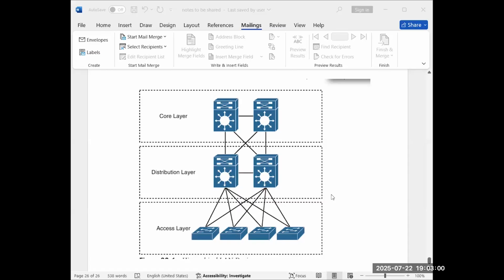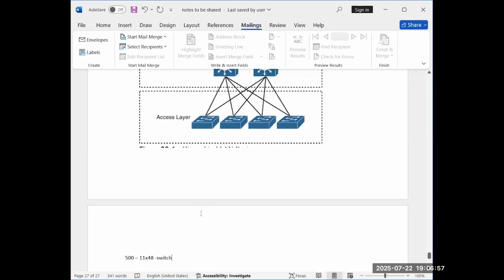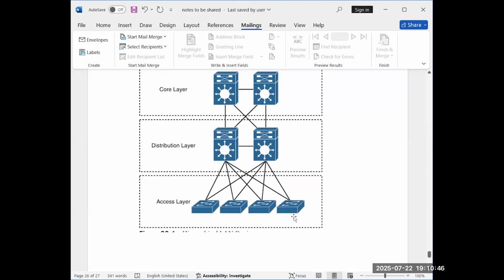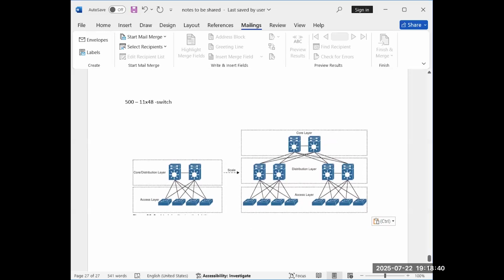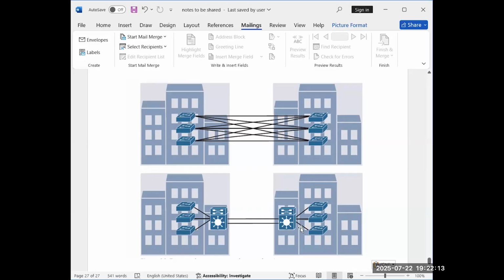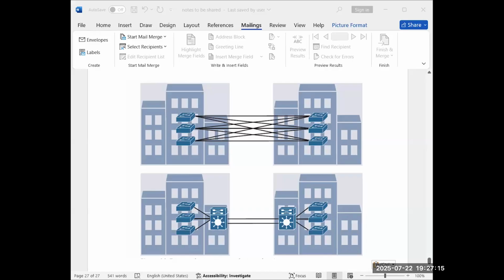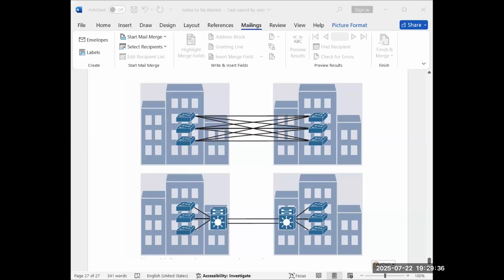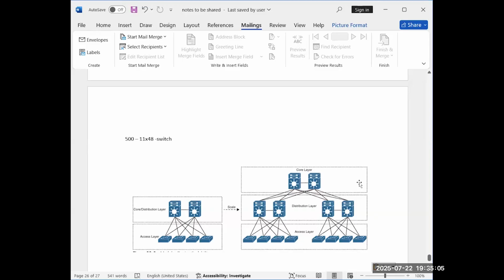🎯 MPLS in CCNP for Beginners | Explained in Simple Terms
In this video, you’ll learn everything you need to know about MPLS (Multiprotocol Label Switching) — one of the key topics in Cisco CCNP certification.
We’ll break down MPLS concepts in an easy-to-understand way, perfect for beginners and CCNP aspirants.

💡 What You’ll Learn:
✅ What is MPLS and why it’s used in networking
✅ How MPLS works (step-by-step explanation)
✅ MPLS Labels, Forwarding, and LDP (Label Distribution Protocol)
✅ Real-world MPLS use cases in enterprise networks
✅ MPLS vs Traditional IP Routing

𝐀𝐂𝐓𝐄 𝐓𝐞𝐜𝐡𝐧𝐨𝐥𝐨𝐠𝐢𝐞𝐬 – Bangalore's No.1 Institute for Guaranteed Placements!

✅ Any Degree / Diploma / Career Gap / Non-IT / Freshers / Experienced – All Eligible
✅ Learn from Real-Time IT Experts
✅ Classroom & Online Training Options

🎓 Top Career-Boosting Courses:
🔹 Data Science Training in Bangalore
🔹 Data Analytics Course with Placement
🔹 Full Stack Developer Course in Bangalore
🔹 Cloud Computing Certification Course
🔹 Software Testing Training with Job Support
🔹 Best Institute with Guaranteed Placement